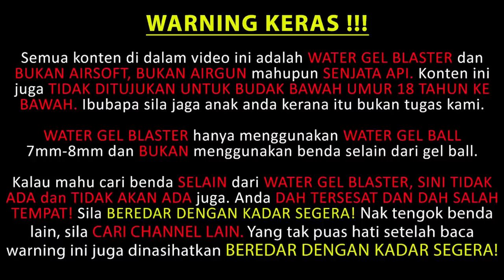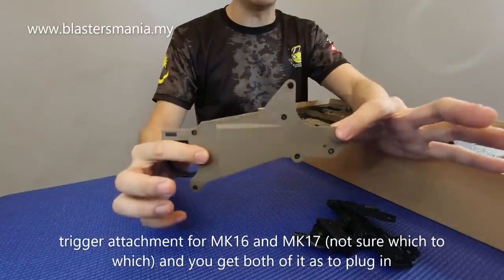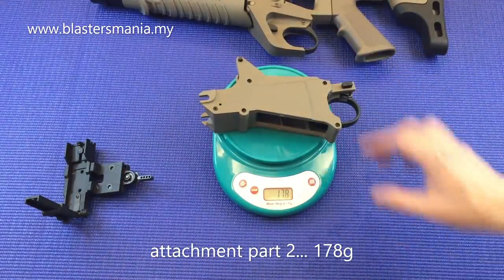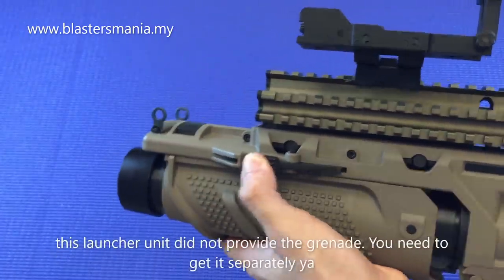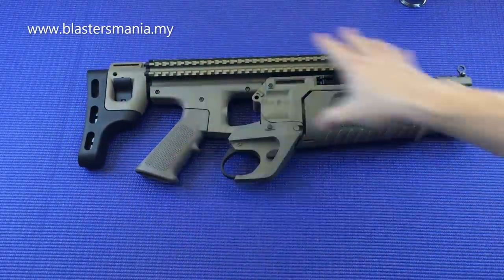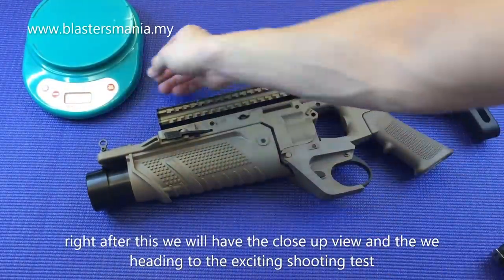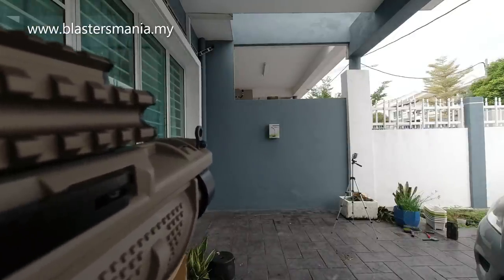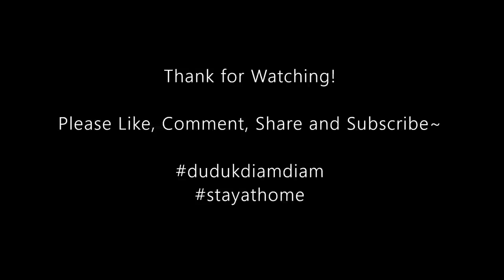EP272 - EGLM (Review, Unboxing and Shooting Test) - Blasters Mania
Super rare and super awesome model. One and perhaps last of it kind in this gel blaster industry. Even you might cant have one of these, but hope you will enjoy this video.